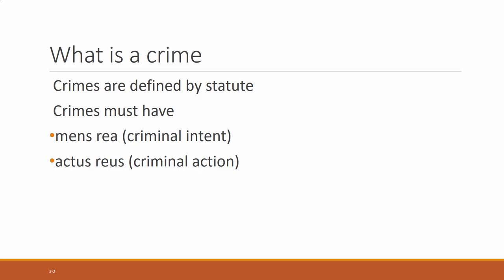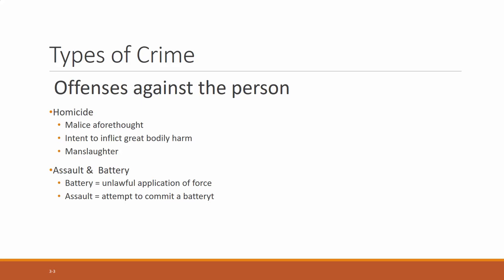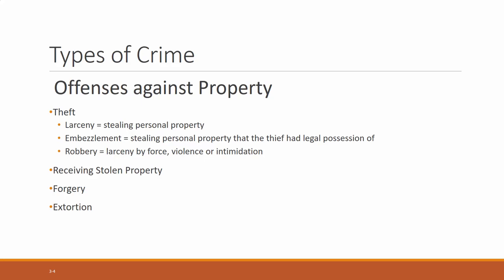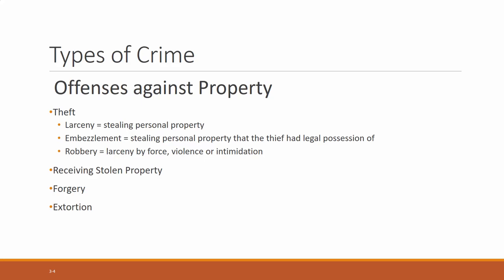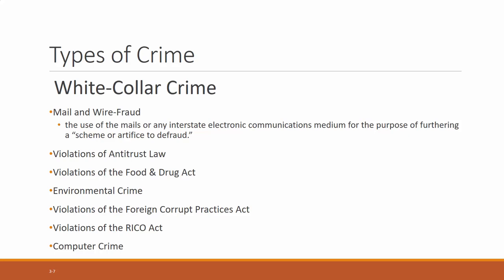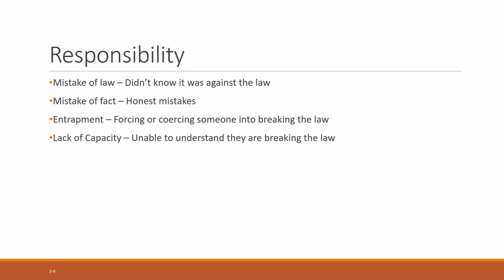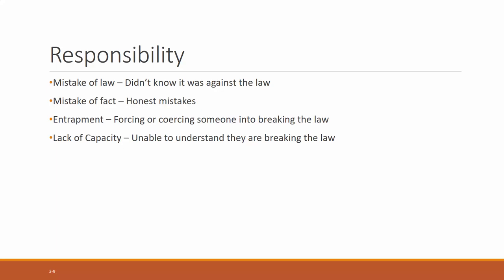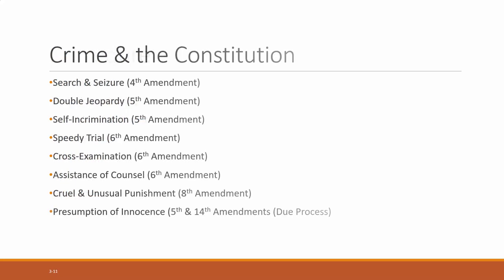Mike Fox Legal Environment Ch 6